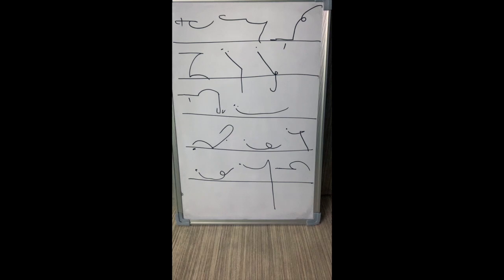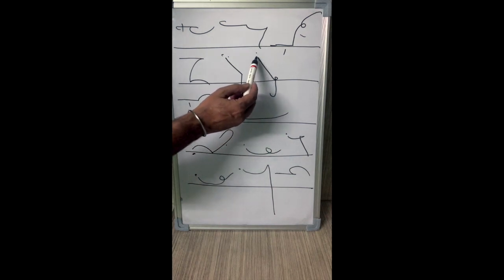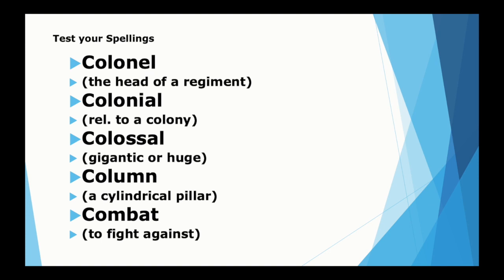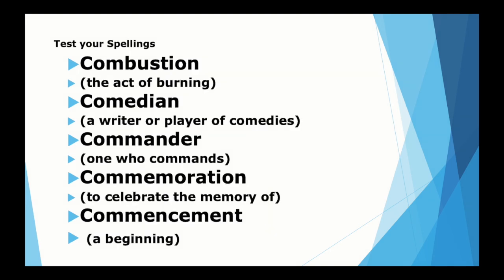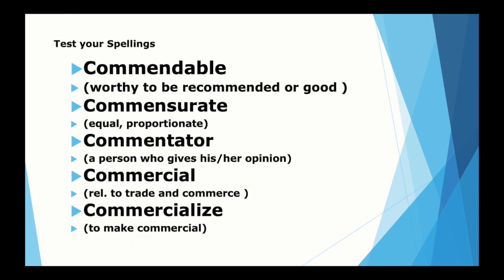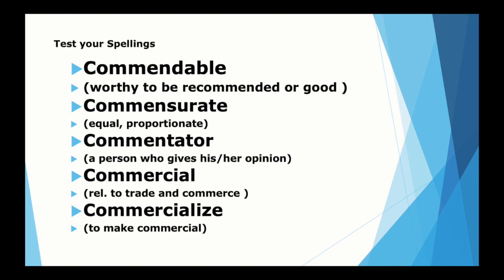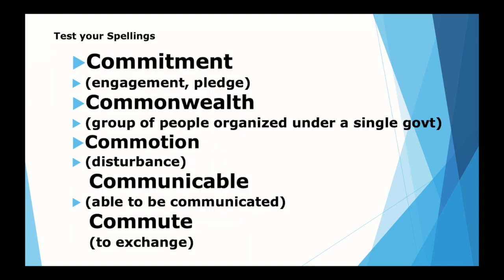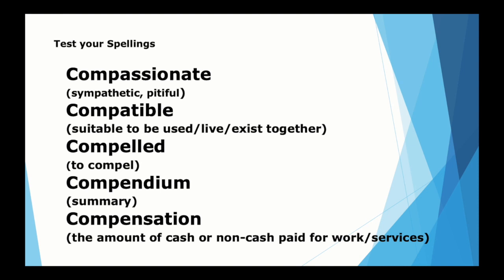TEST YOUR SPELLINGS/OUTLINES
Hello friends,
This video I have prepared to enable you to test your spellings/outlines of a few words.
I have taken 30 words alphabetically and written their outlines first.  These words are in continuation to my earlier video. After that I have shown/discussed the spellings of these words and also the meanings.
Spellings are the backbone of any person doing stenography. These need to be revised and learnt as much as possible. Please make a register of words which you feel are difficult for you and revise those from time to time. A good vocabulary always remains with you and can be of help to you in many ways - may be in written, skill, any other test, interview, etc.  Apart from this it brings confidence also in us and we are able to understand things better.

I am sure this video will help you remember and test the spellings of these  words.

Thanks